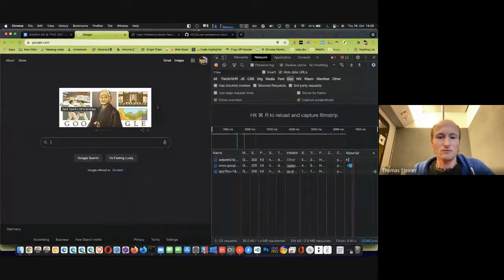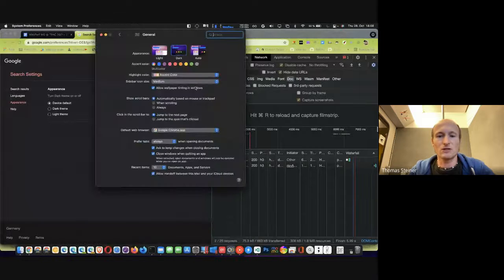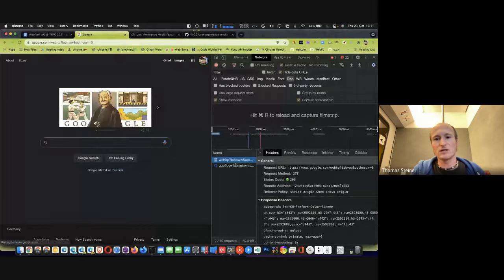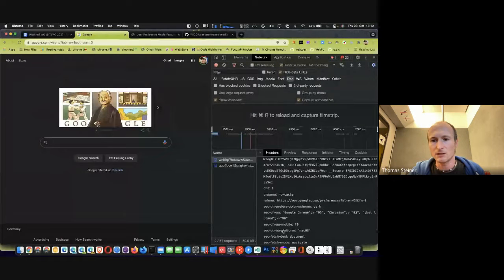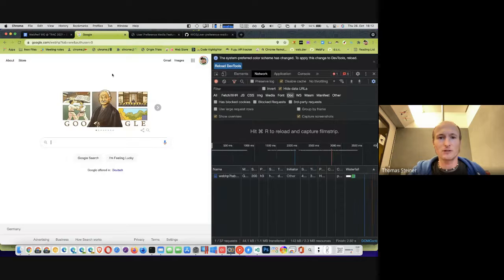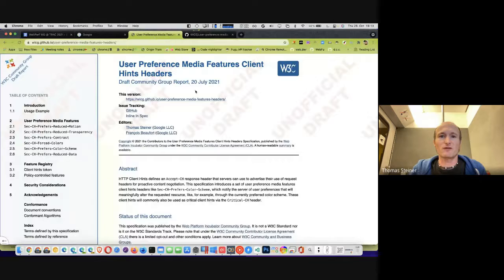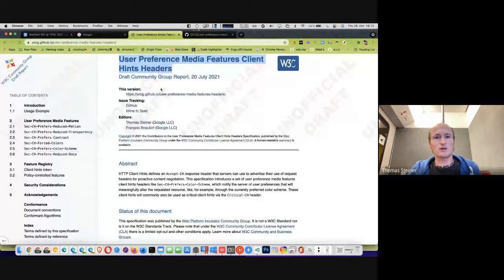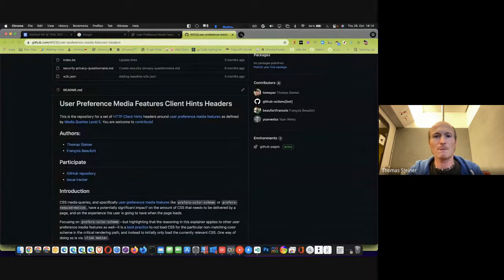TPAC WebPerfWG 2021 10 28 - User preferences media features